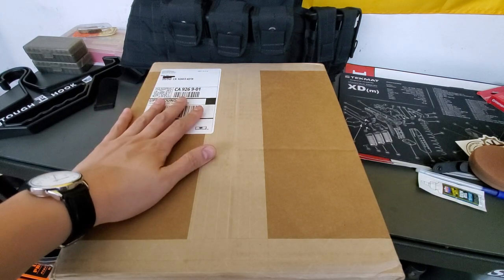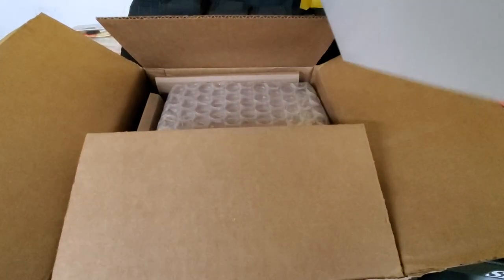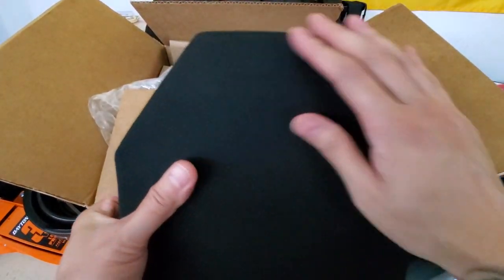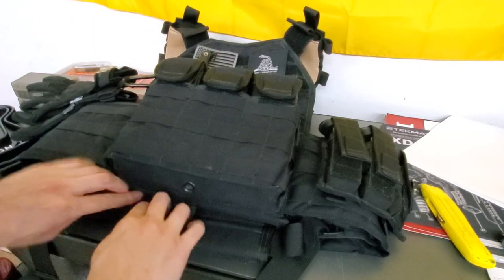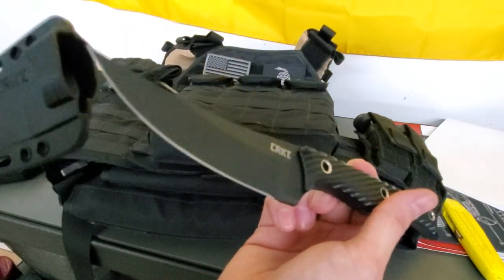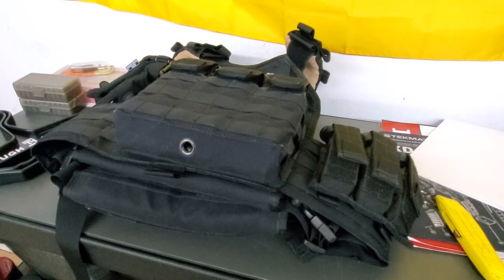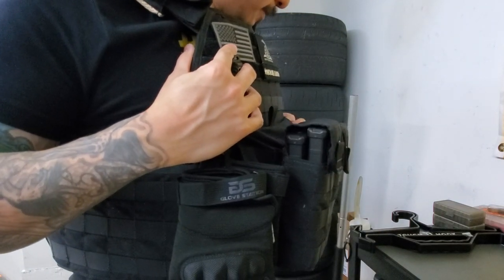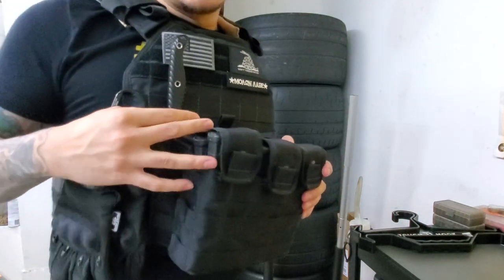Hoplite Armor Level IV Ceramic Plates Unboxing | Off-topic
Unboxing for Hoplite Armor made by LTC.

Leading Technology Composite is the supplier for SOCOM and many Law Enforcement agencies.

Model #26605 in Large - 10.25"x13.25"
Sapi Cut - Triple Curve